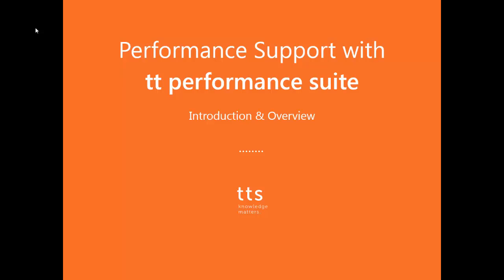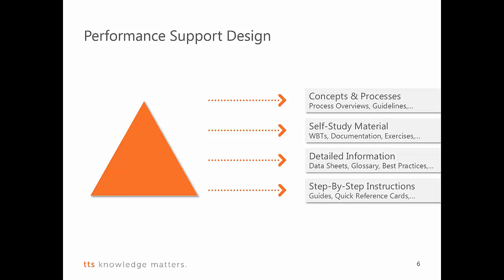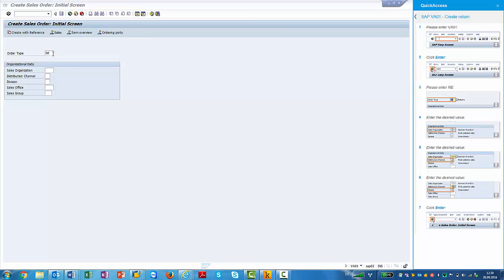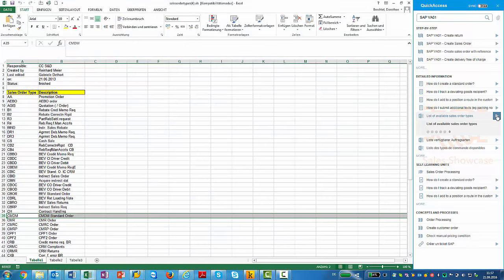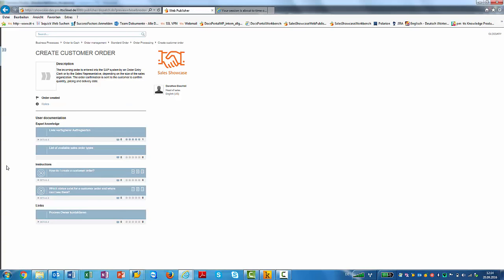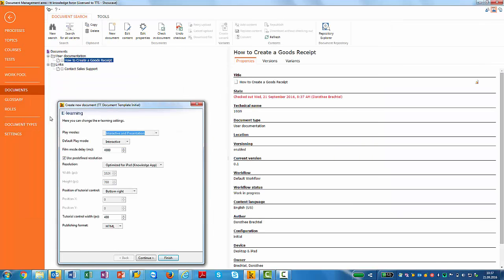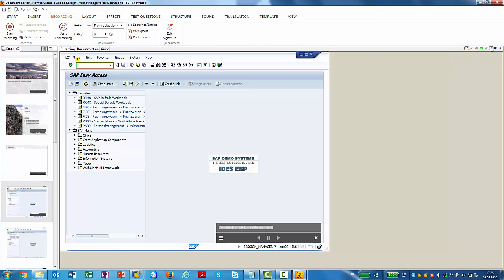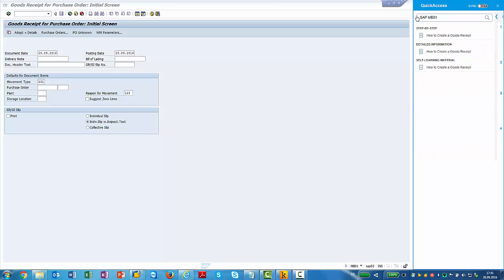tt performance suite - the complete performance support environment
No matter whether employees need basic step-by-step guidance through an IT application, more detailed factual knowledge or an overview of the entire business process, with the help of tt performance suite all types of information can be provided across all used applications at the moment of need. This recorded screencast gives an overview of the possibilities to create, structure and make content available at the click of a button.